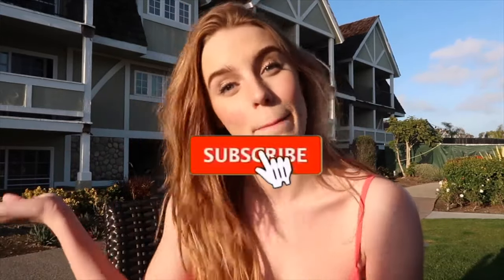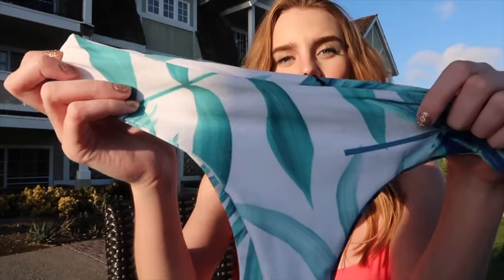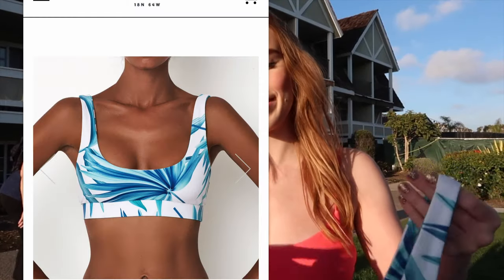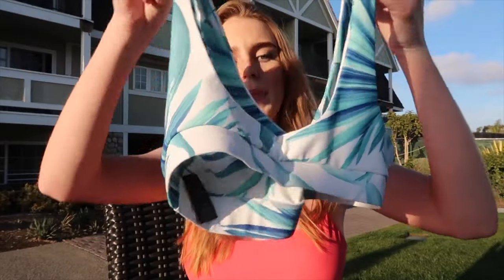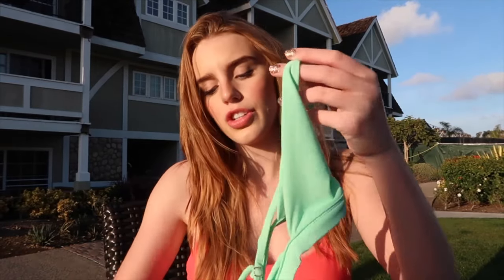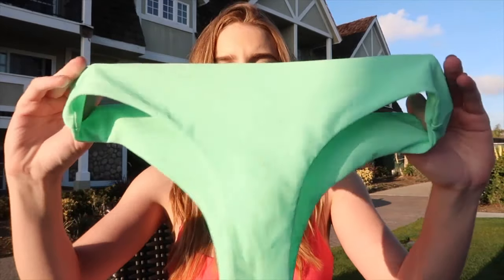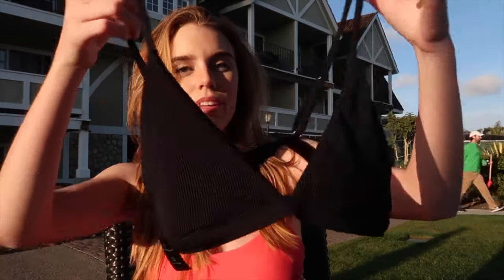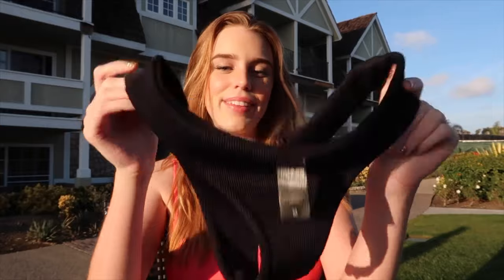BIKINI TRY ON HAUL + VAYA ISLAND REVIEW!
ILY all!